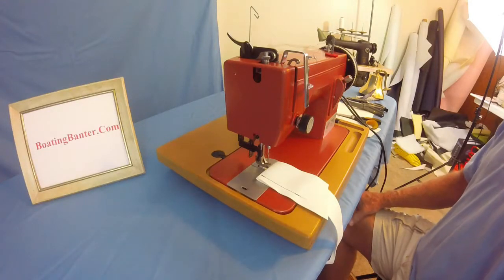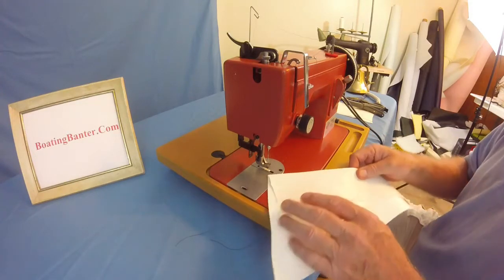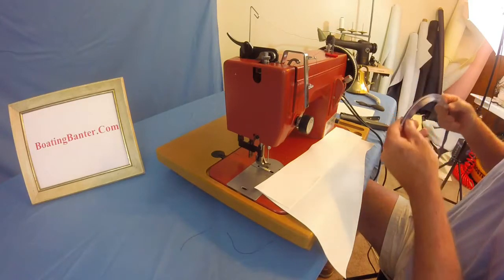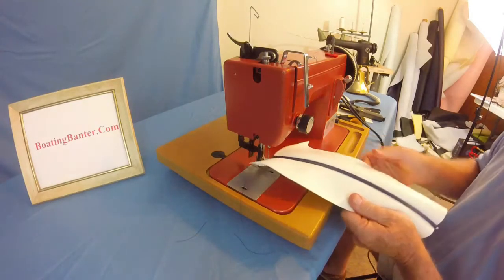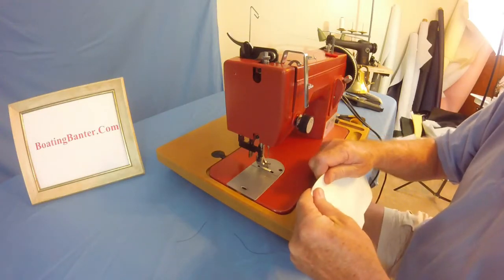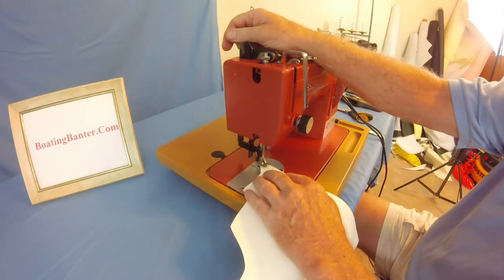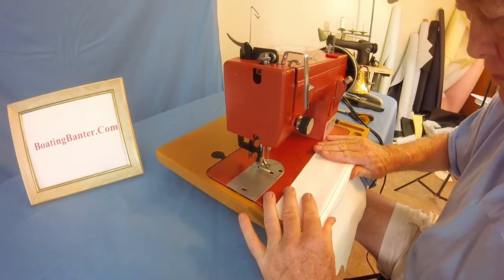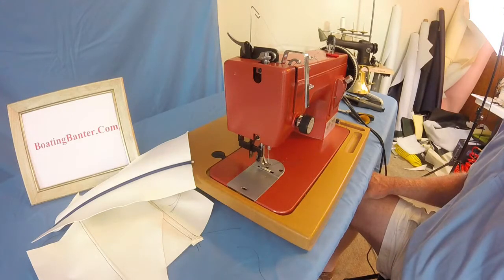DIY Boat Reupholstery and Seats Repair DIY Chapter 6 Three Basic Sewing Seams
Boating Banters series on DIY boat upholstery repair covering the 3 basic sewing seams used in re-upholstery. The simple single seam, the double seam and the French seam